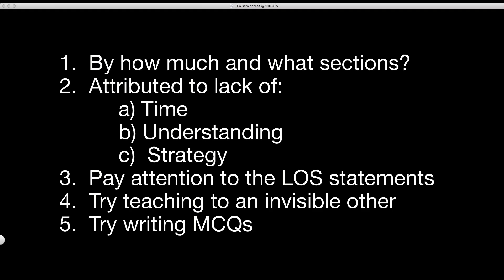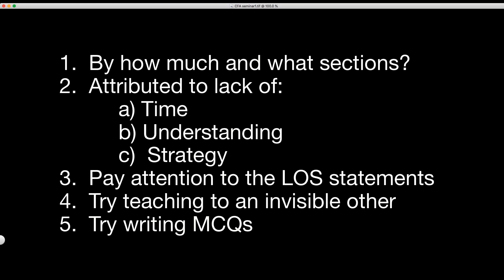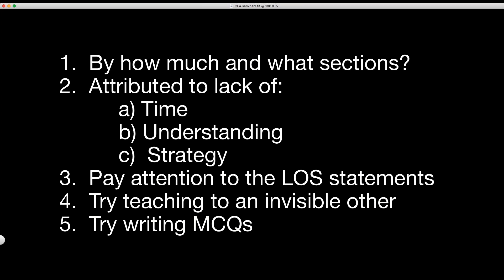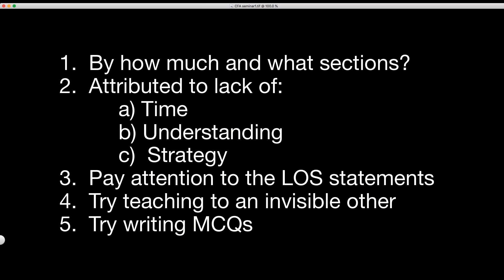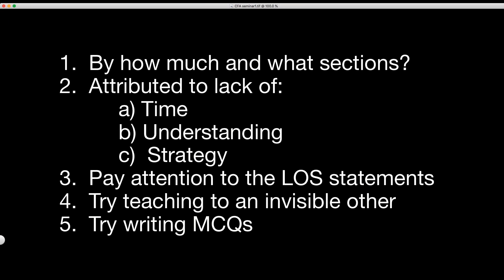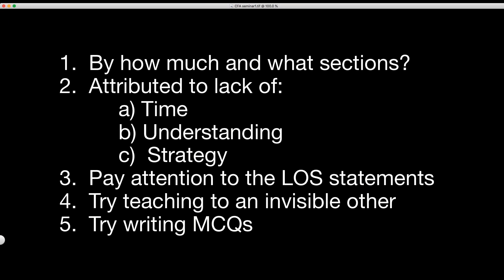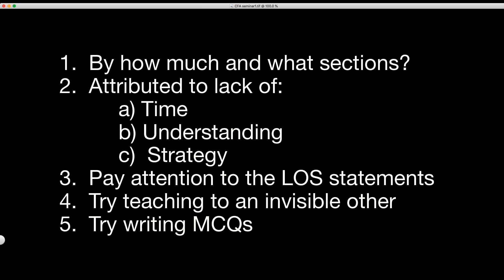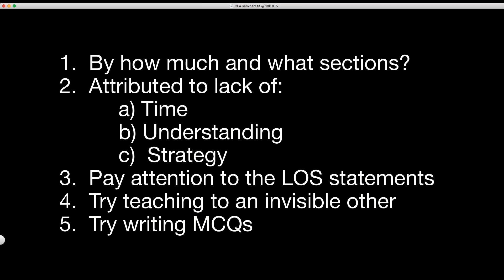August 18 Seminar: I did not pass my last CFA exam